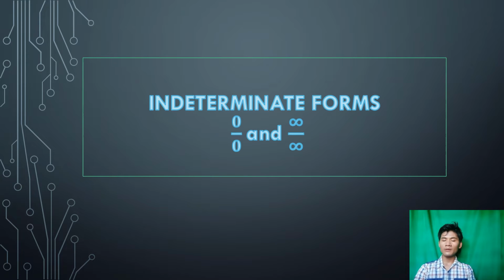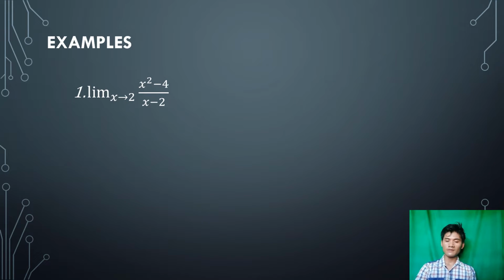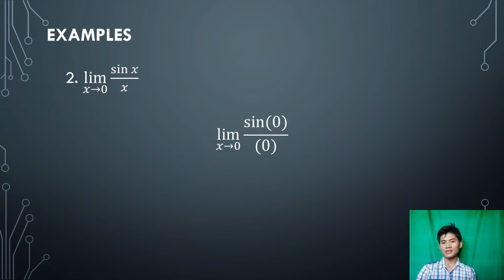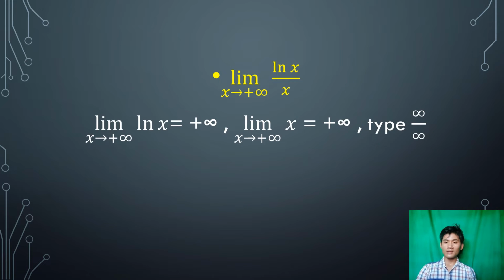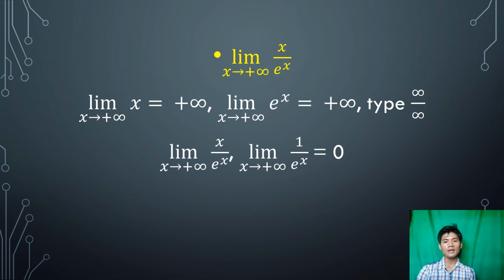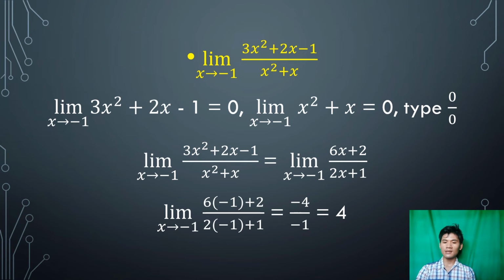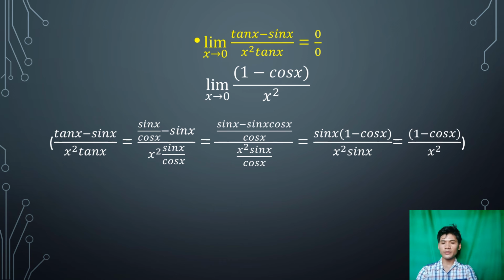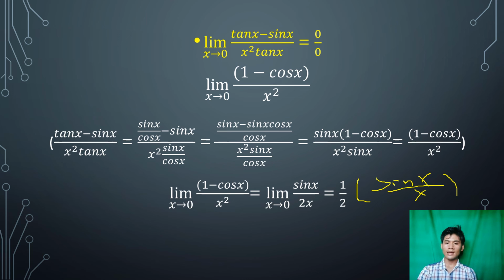INDERMINATE FORMS: 0/0 AND INFINITY/INFINITY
INDETERMINATE FORMS

0/0 & INFINITY/ INFINITY

This video present the process how to solve for the Indeterminate Forms specifically in the type of 0/0 and infinity/infinity through a direct substitutions method and L'Hospitals Rule.